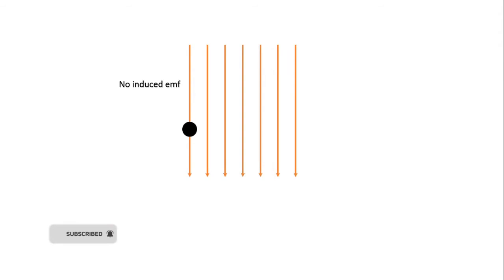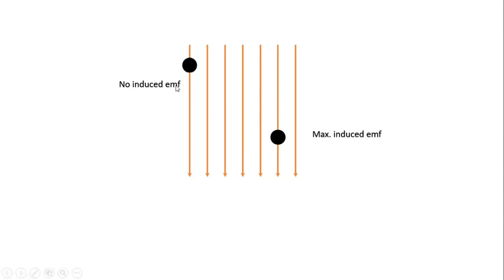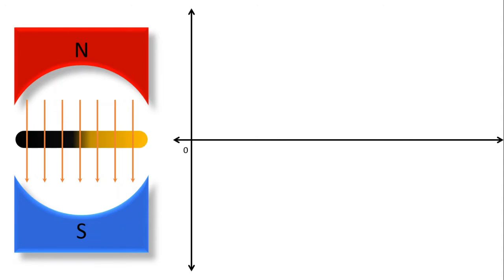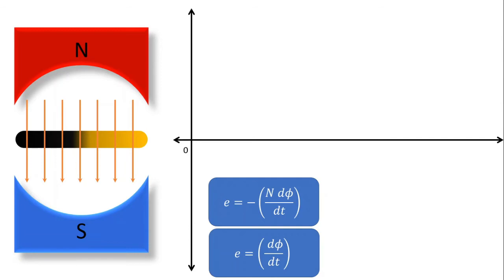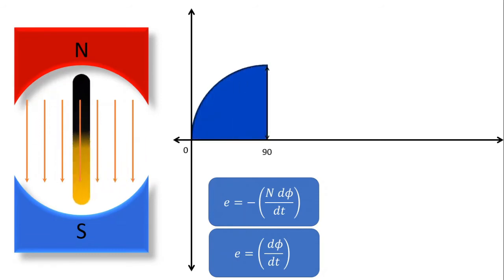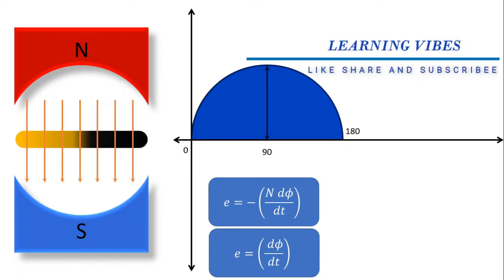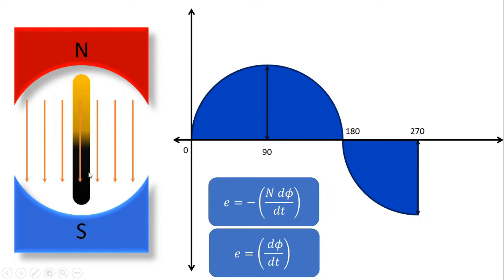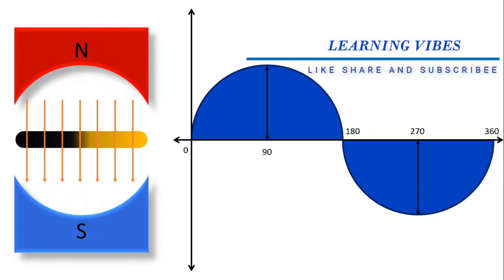learning pada magnet